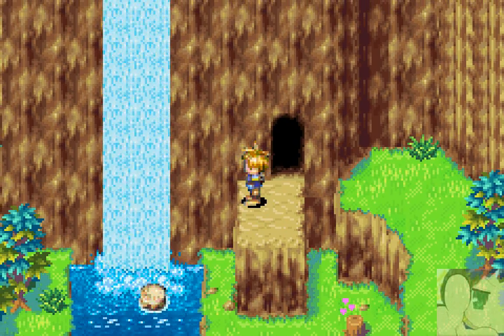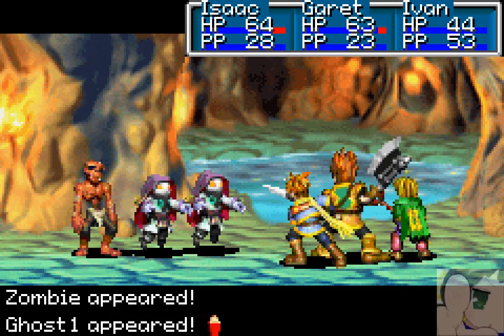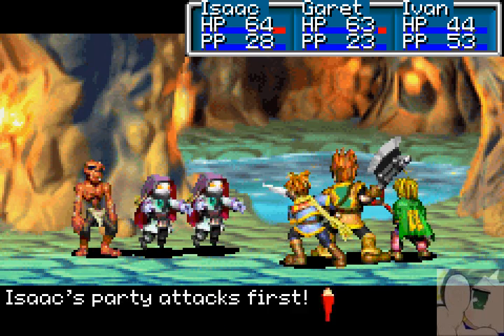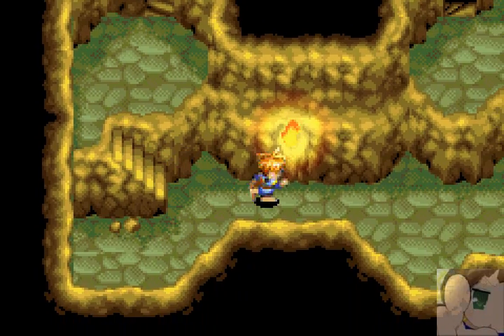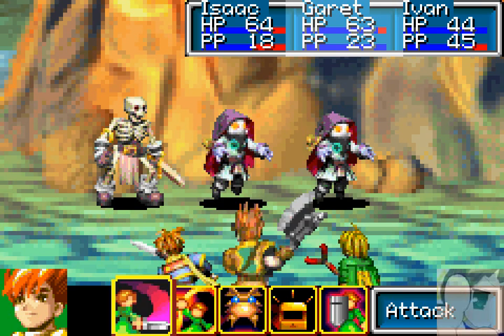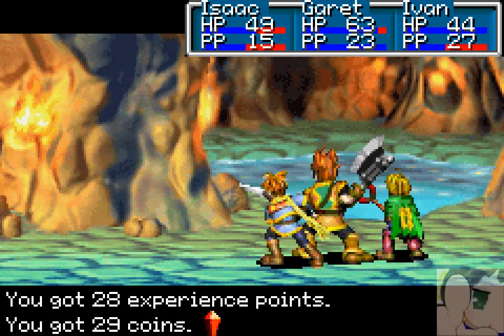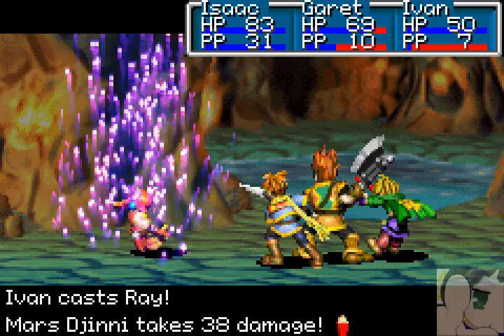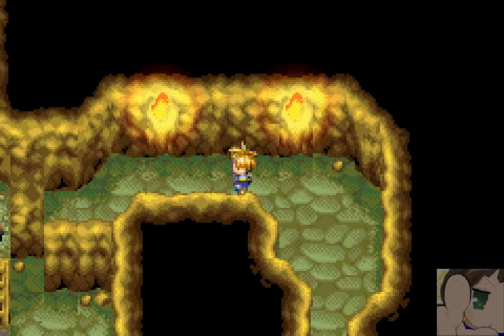Let's Play Golden Sun pt 8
We run through Goma Cave

I do apologize folks, but there might be a tad bit of slowdown/screen lag in this episode.